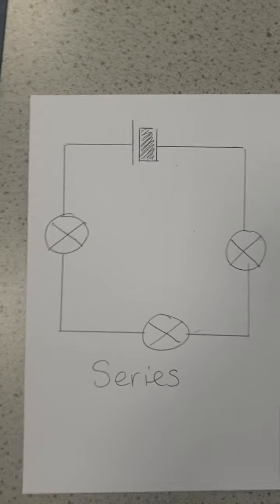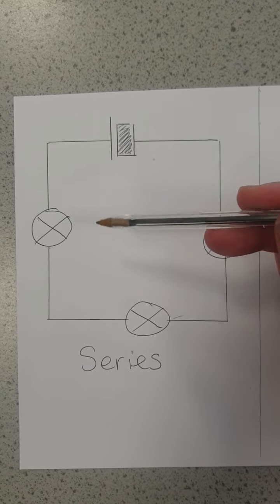Elec. 1. differences between series and parallel circuits.